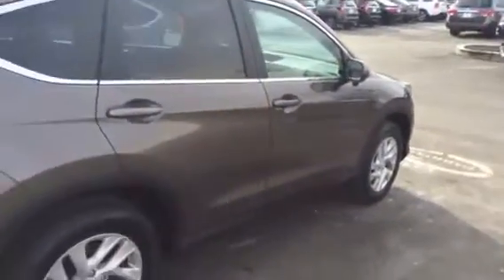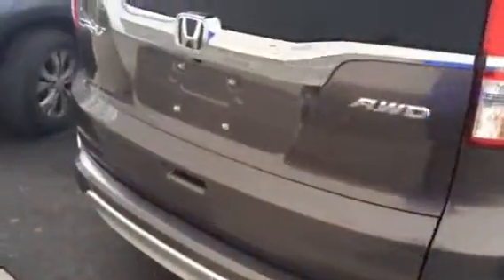2015 Honda CR-V/ Angelo